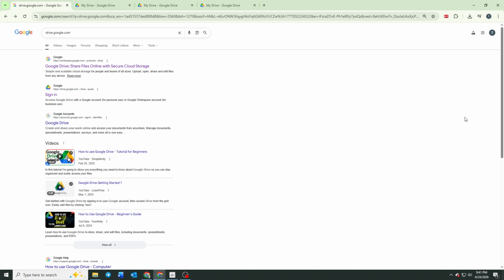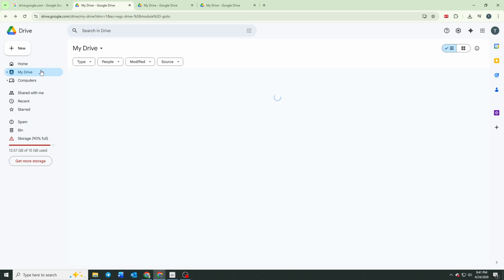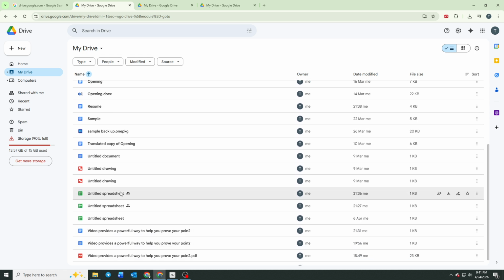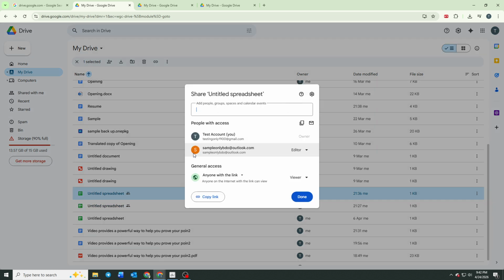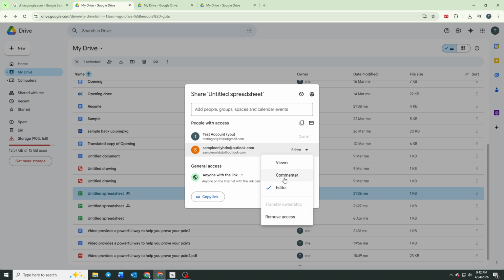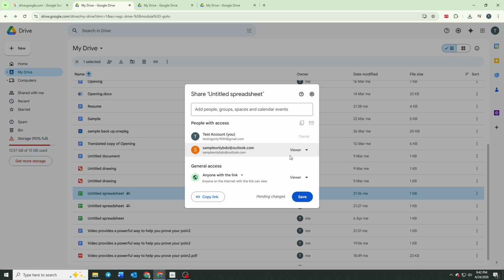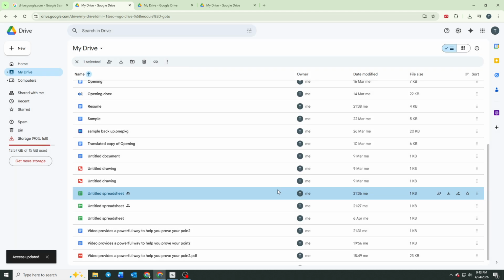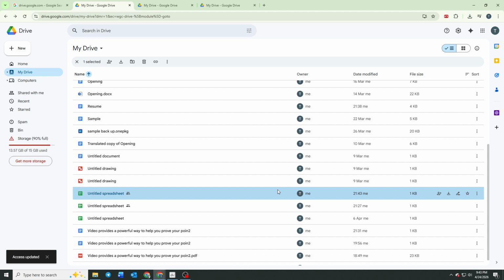How To Change File Accessing Permissions In Google Drive [2026 Guide]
In this comprehensive guide, we will walk you through the steps to change file accessing permissions in Google Drive. Whether you're collaborating with a team or managing shared documents, understanding how to adjust permissions is crucial for maintaining control over your files. You'll learn how to set different access levels for your collaborators and ensure your documents remain secure.

By the end of this video, you'll confidently navigate Google Drive's permission settings and customize access for your files.